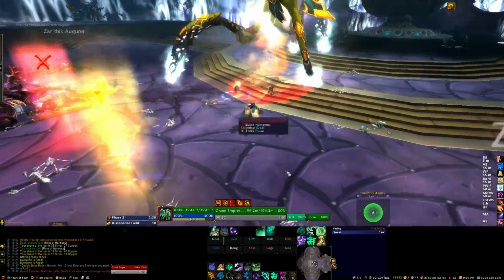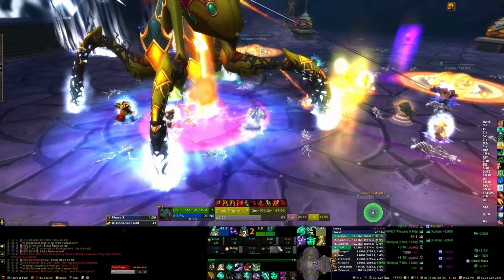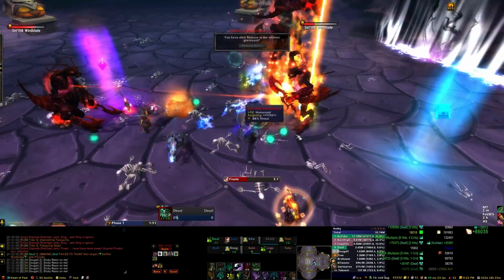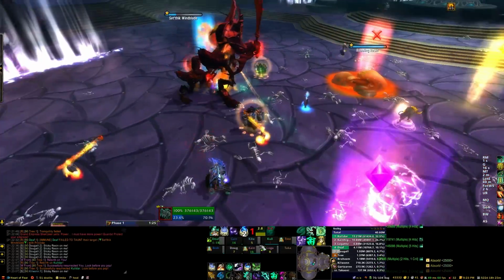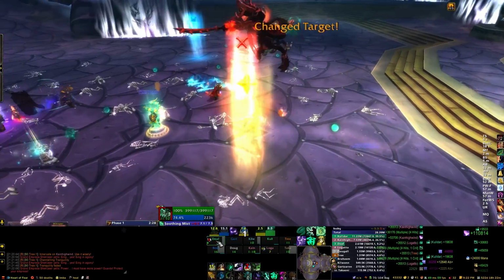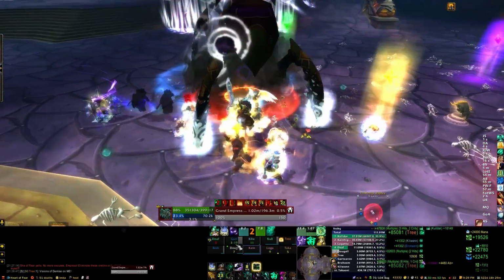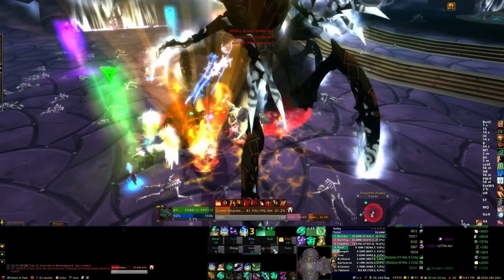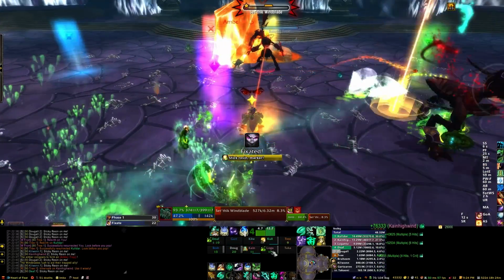A Guide to Grand Empress Shek'zeer [VOX] (HoF)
A Vox Immortalis Commentary Guide to the Normal Grand Empress Shek'zeer encounter in Heart of Fear.

wow mmo "world of warcraft" mop "mists of pandaria" raid strategy guide "how to" how-to help commentary "voice over" 10-man "10 man" 10m vox "vox immortalis" 5.0 "Normal" "Grand Empress Shek'zeer" "Heart of Fear"